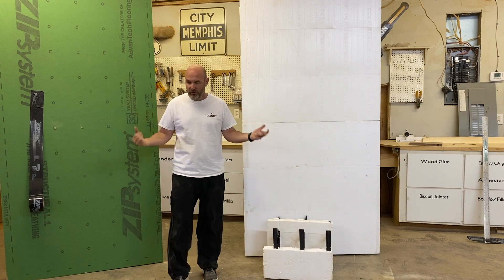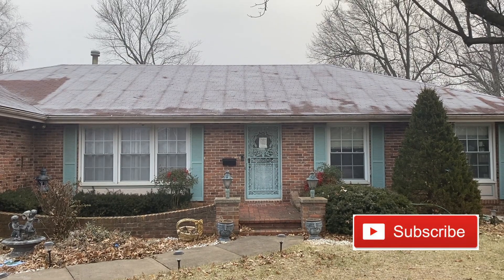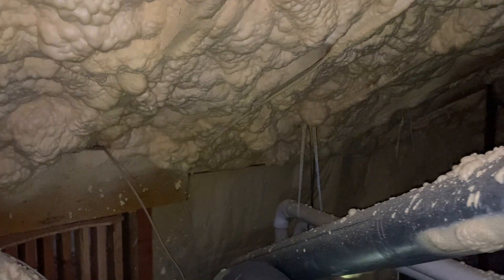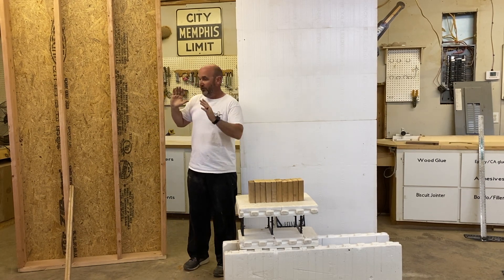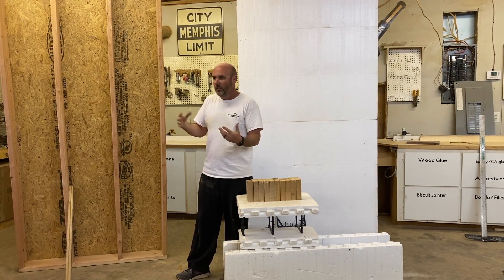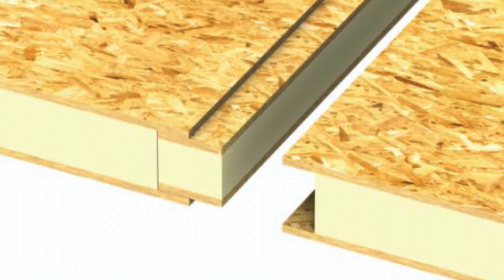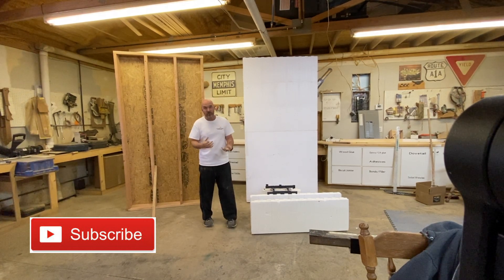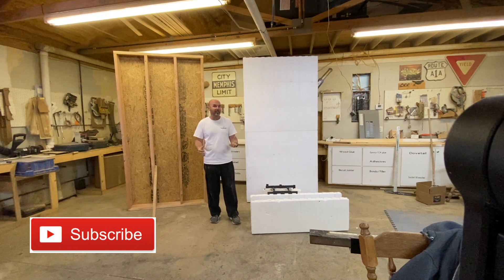Thermal Bridging!!! Comparing ICF and Alternatives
In this video we look at the problem of thermal bridging and the best ways to mitigate this often overlooked problem in building!
We look at a classic example of a home with a thermal bridging on the roof and see the difference from the insulated portions and uninsulated portions of the same roof!
We look at Traditional framing, SIP Panels, and ICF and weight the pros and cons of each.
In traditional framing, we look at advanced framing methods, ZIP R sheathing, and R-19 thermally broken studs as ways to combat thermal bridging.
We look at SIP(Structurally Insulated Panels) and discuss the awesome continuous insulation barrier provided but worry that the current skyrocketing price of OSB will render this product completely unviable right now from a value standpoint.
And as usual we point out that ICF is the best value as it has the continuous insulative properties of SIP, a cost similar to wood, and structural superiority to all other forms of construction!
video by
Aaron King
Cutting Edge Homes